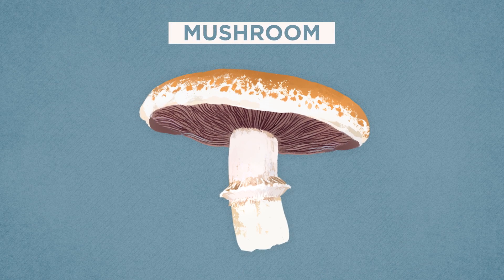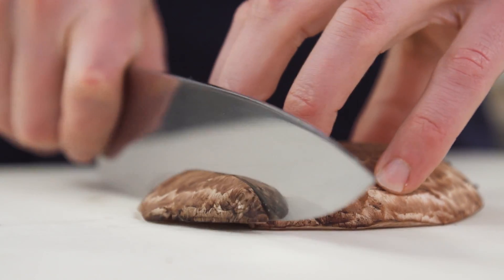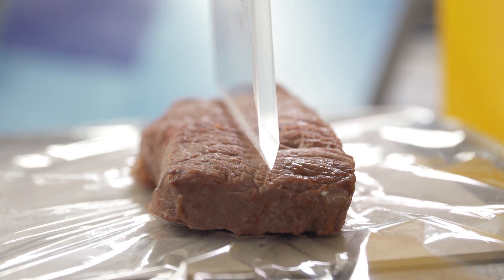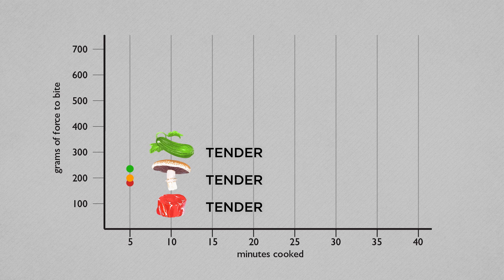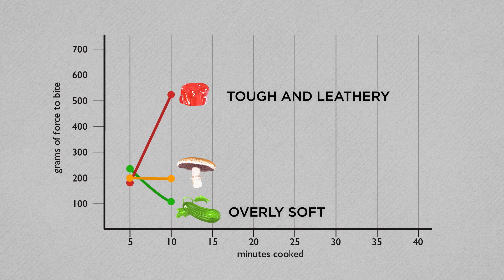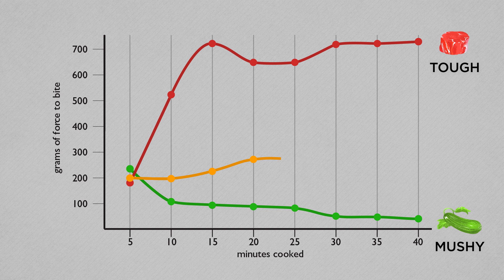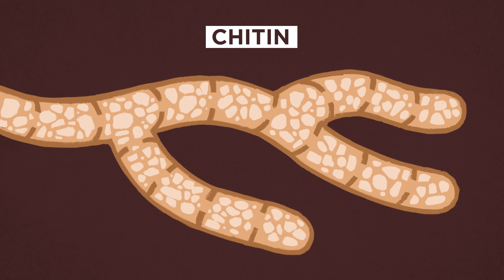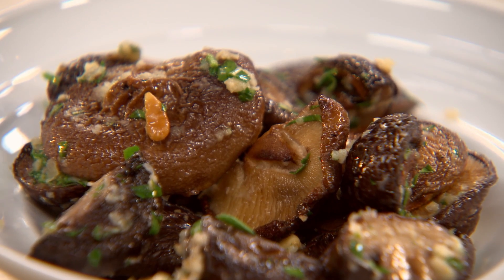Why You Can't Overcook Mushrooms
Not many ingredients are as forgivable as mushrooms when it comes to internal temperature and cook time. We steamed portobellos, beef tenderloin, and zucchini and compared their textures over the course of 40 minutes. They only ingredient that stayed texturally steady? Mushrooms.

Cooks often lump mushrooms into the category of vegetables, which, aside from being a taxonomy faux pas, can be problematic in the kitchen. While these fungi display characteristics of both meat (their savory flavor, for instance) and vegetables (their high water content) they are unique in important ways. Chief among these differences is their ability to maintain a pleasant texture over a wide range of cooking times. We set up the following experiment to illustrate how mushroom texture changes with cooking in relationship to a green vegetable and a cut of beef.

EXPERIMENT
We cut 1/2-inch-thick plans of portobello mushrooms, zucchini, and beef tenderloin and spaced them out evenly in a steamer basket. We set the basket over boiling water in a large Dutch oven, covered it with a lid, and steamed the samples for 40 minutes. At 5-minute intervals we used a CT3 Texture Analyzer to test the tenderness of each sample and then graphed the data as a function of tenderness over time.

RESULTS
After 5 minutes of steaming, the tenderloin, portobello, and zucchini required 186, 199, and 239 grams of force, respectively, to be compressed 3 millimeters. Tasters noted that all of these samples were tender. This picture changed rapidly with 5 more minutes of steaming: at the 10-minute mark, the tenderloin, portobello, and zucchini samples required 524, 195, and 109 grams of force, respectively. Tasters found the tenderloin to be tough and leathery, and the zucchini overly soft. The portobello, on the other hand, remained largely unchanged.

Over the course of the next 30 minutes, the tenderloin continued to toughen, eventually turning a whopping 293 percent tougher, while the zucchini decreased in firmness 83 percent and turned mushy and structure-less. The portobello, meanwhile, increased in firmness just 57 percent over the same period of time; after a full 40 minutes of cooking, tasters found the mushroom to be properly tender.

TAKEAWAY
While many foods we cook require precise attention to internal temperature and cook time, mushrooms are remarkably forgiving. The key to their resiliency lies in their cell walls, which are made of a polymer called chitin. Unlike the proteins in meat, or pectin in vegetables, chitin is very heat stable. This unique structure allows us to quickly sauté mushrooms for a few minutes or roast them for the better part of an hour, all the while achieving well-browned, perfectly tender specimens.